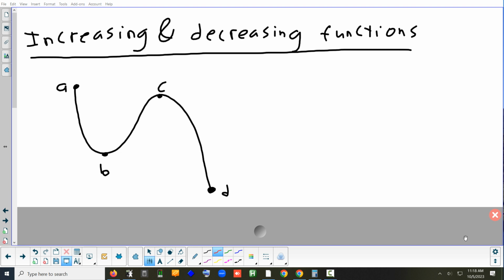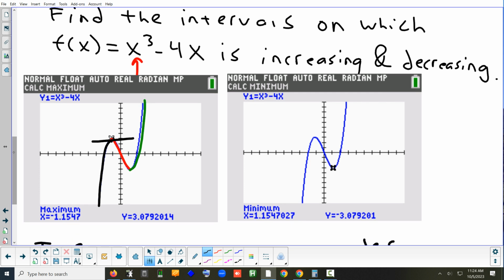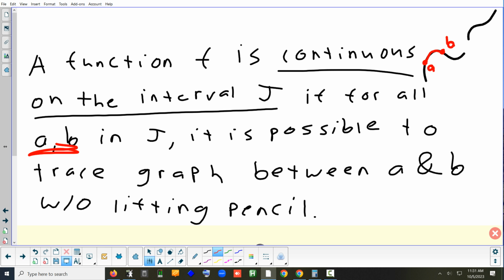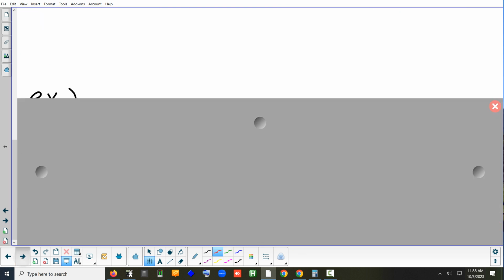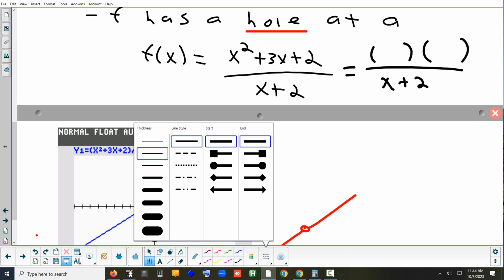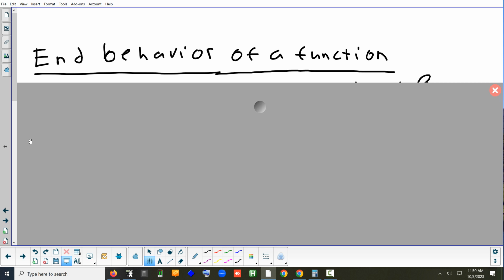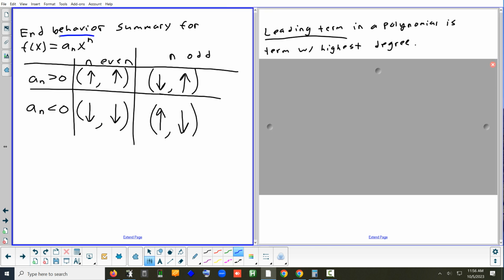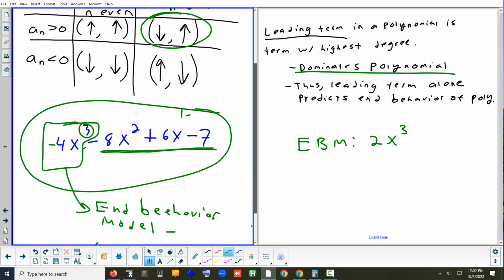3.2 Continuity and End Behavior 10-5-23